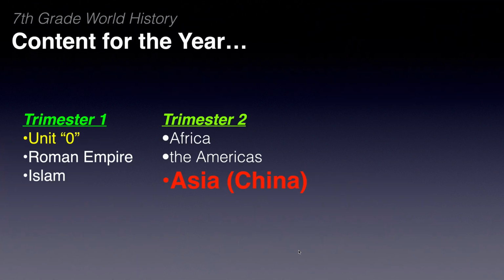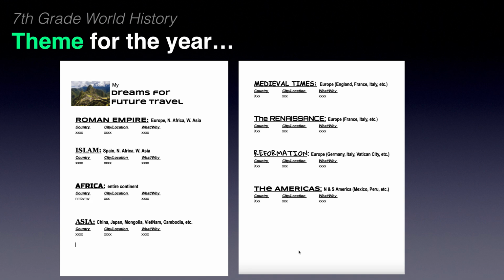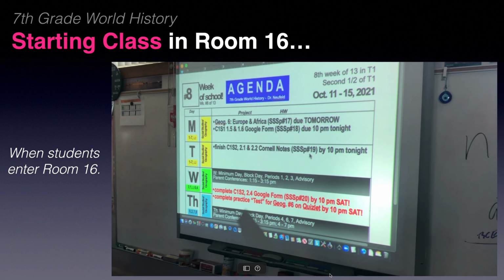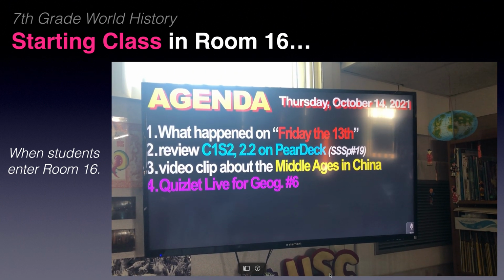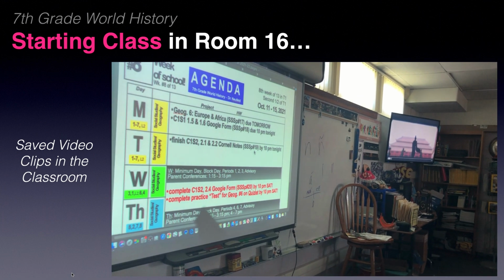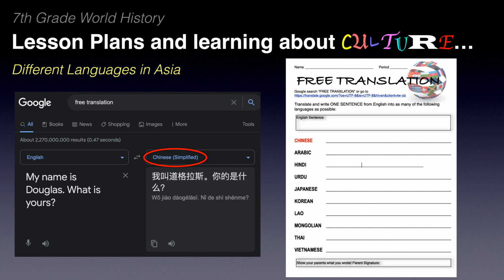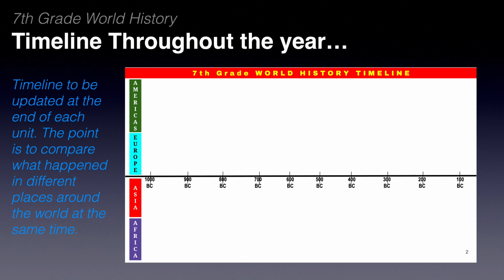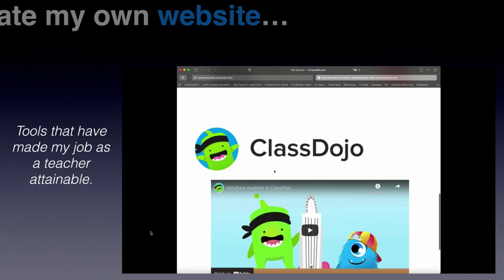Neufeld WFA presentation #01